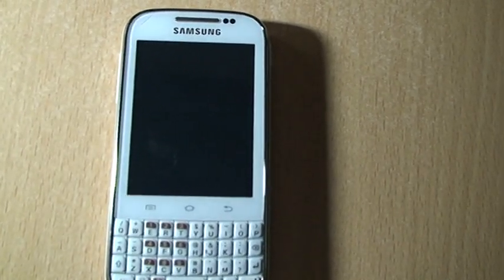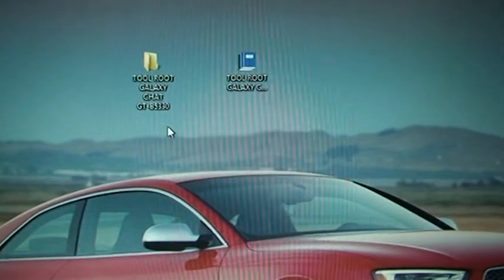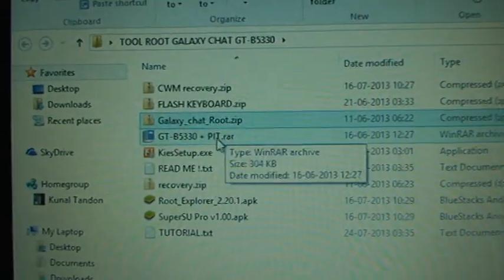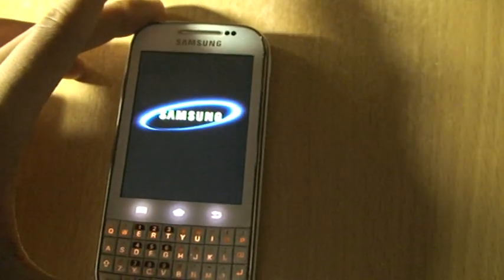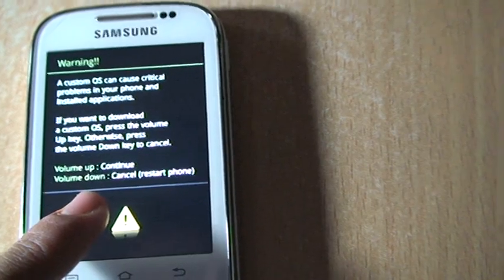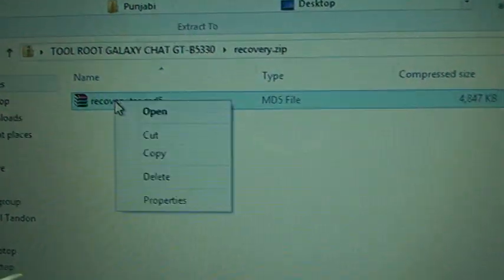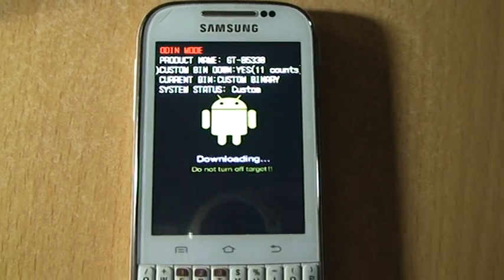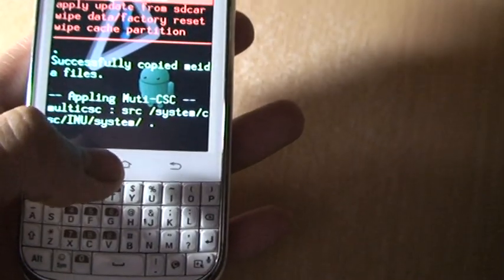How To Root Samsung Galaxy Chat GT-B5330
You Can Post Your Comments & If You Have Any Problem, I Will Give You Solutions As Soon as Possible.

WARNING

I'm not responsible for any damage caused to your device. You are rooting your phone/device at your own risk. If you are in doubt to root your phone/device, then don't do it.